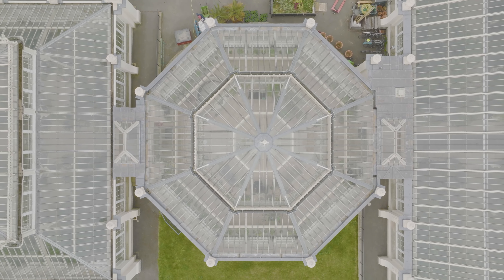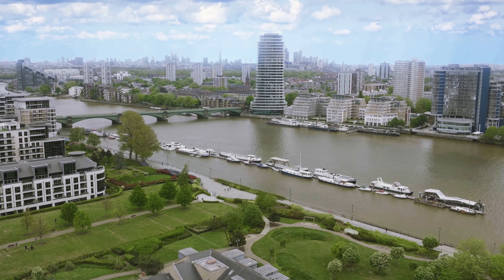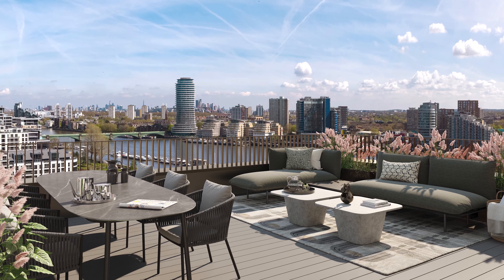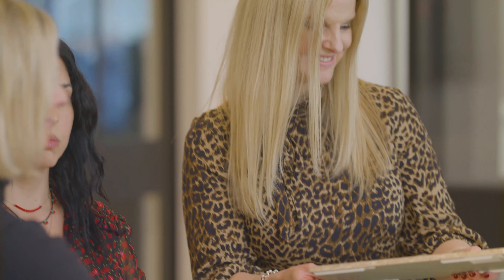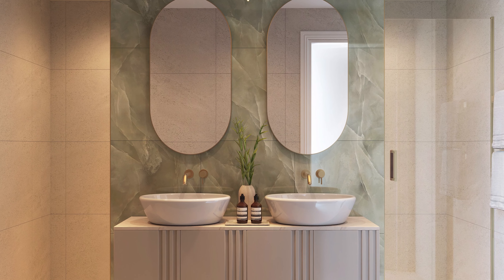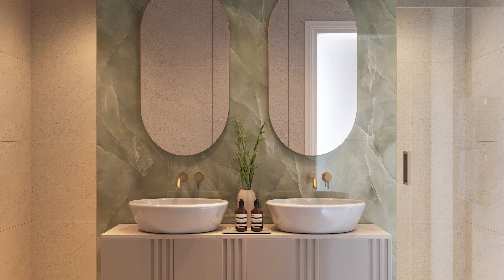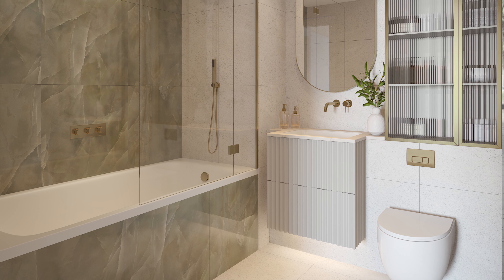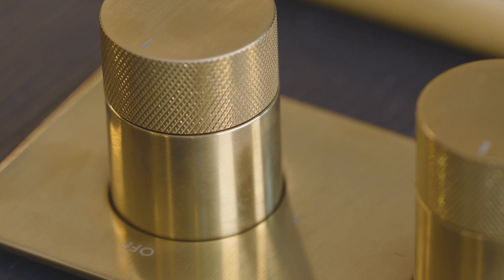The makers of Chelsea Botanica - Interior design